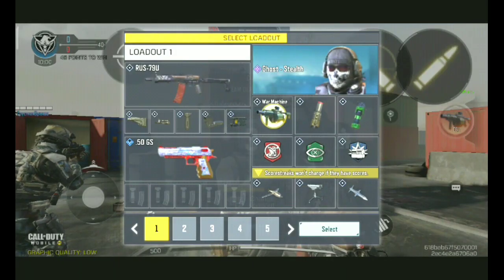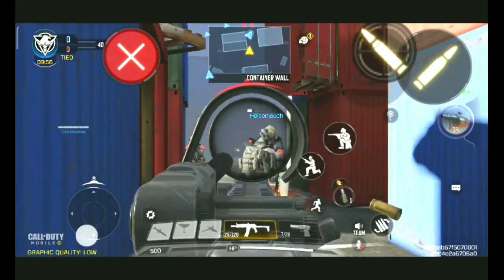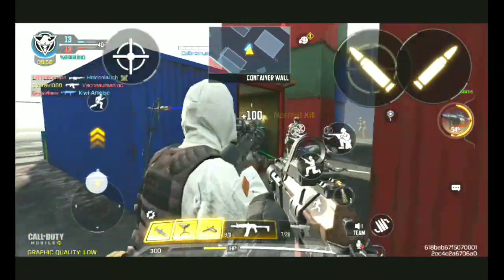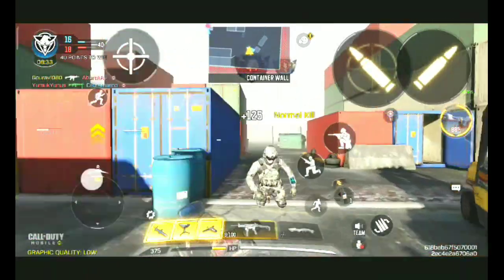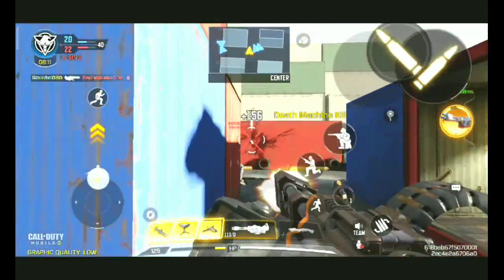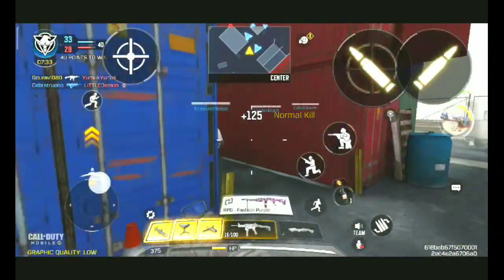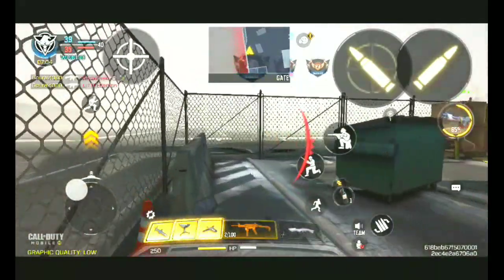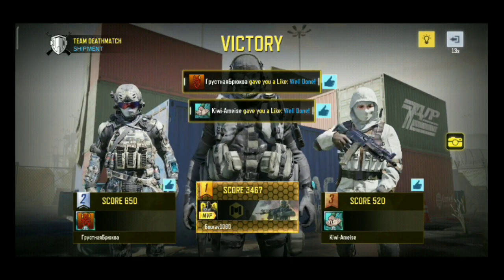Best call of duty mobile gameplay in team death match mode l আগুন attack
Call of Duty: Mobile offers PVP, Battle Royale, Sniper gameplay

Official CALL OF DUTY® designed exclusively for mobile phones. Play iconic multiplayer maps and modes anytime, anywhere. 100 player Battle Royale battleground? Fast 5v5 team deathmatch? Sniper vs sniper battle? Activision’s free-to-play CALL OF DUTY®: MOBILE has it all.

SMALL APP DOWNLOAD SIZE, WITH OPTIONAL ADD-ONS

Download and play Call of Duty: Mobile without the barrier of storage space. As part of an effort to make Call of Duty: Mobile more accessible, the initial download size has been reduced. Additional options allow players to choose what is downloaded to experience the full game; such as HD resources, maps, weapons, and operators.

As you play CALL OF DUTY®: MOBILE you will unlock and earn dozens of famous characters, weapons, outfits, scorestreaks and pieces of gear that can be used to customize your loadouts. Bring these loadouts into battle in Battle Royale and thrilling PvP multiplayers modes like Team Deathmatch, Frontline, Free For All, Search and Destroy, Domination, Hardpoint and many more.

Welcome to web community

Websites

1. Apppcgames -

2.Tech explorer -

3. Quote knows -

4. Find news -